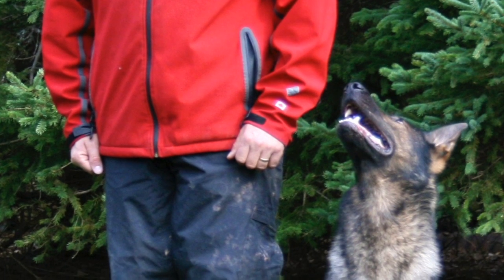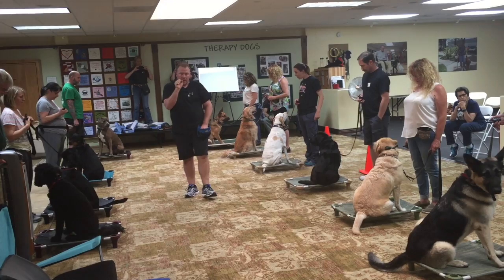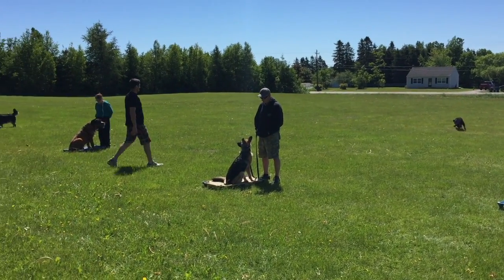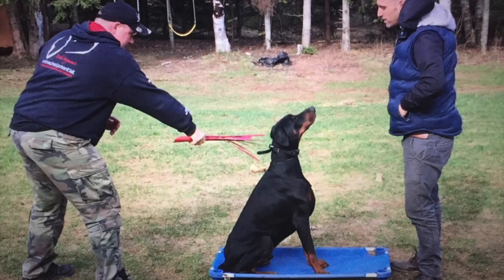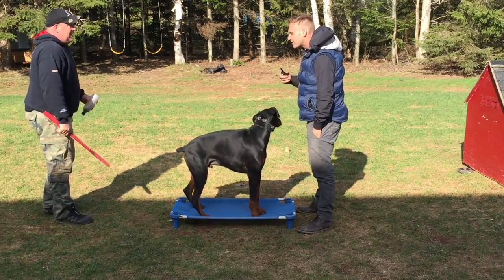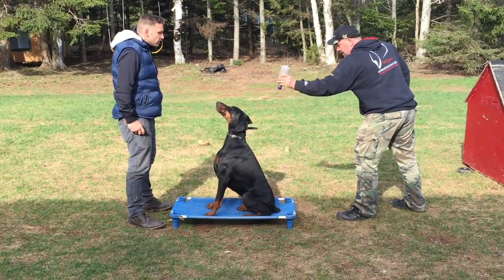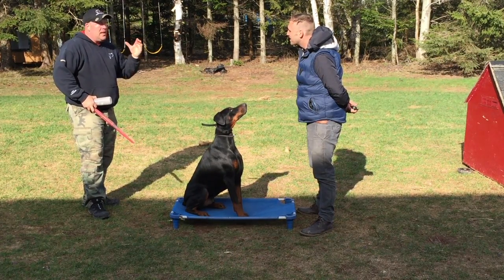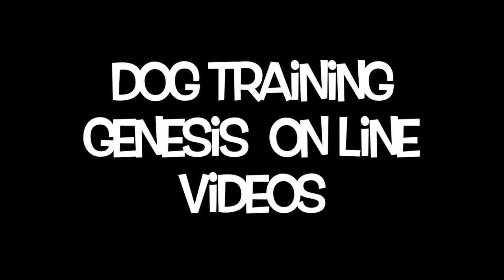Mastering The Art of Attention in Dog Training With Aggressive Doberman.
Get access to Duke's exclusive FREE mini dog training video series not found on YouTube and to get more information on how to purchase Duke's Dog Training Genesis training programs go and sign up for free

For Professional Dog Trainers needing coaching, mentoring or info on how to attend Duke Ferguson's Unleashed Potential K9 Academy "school for professional trainers"

Comment and let us know what you want to see!!